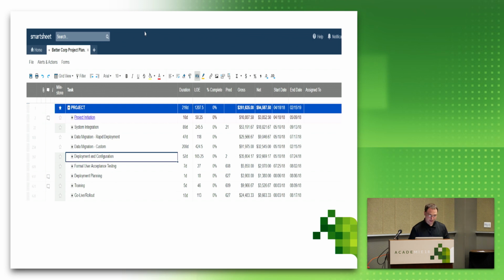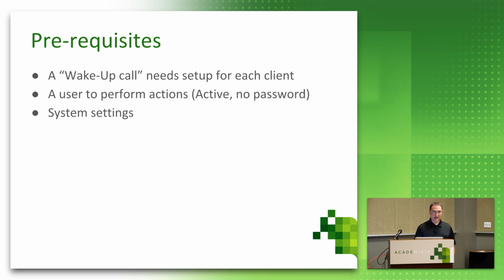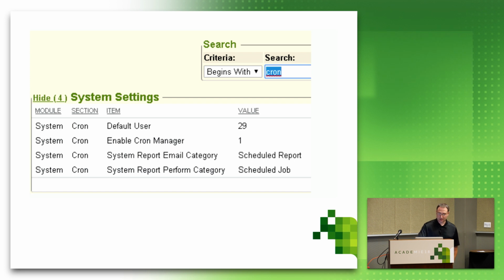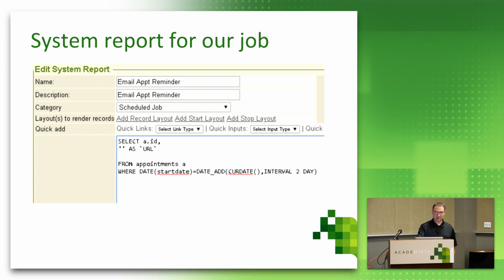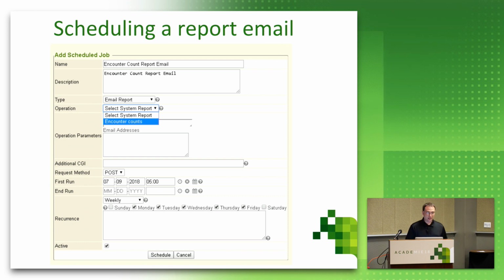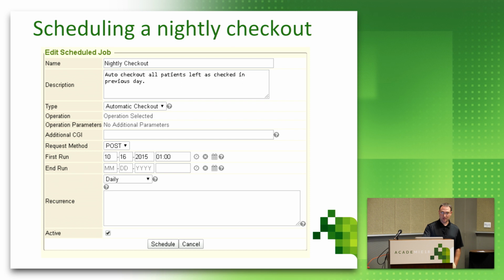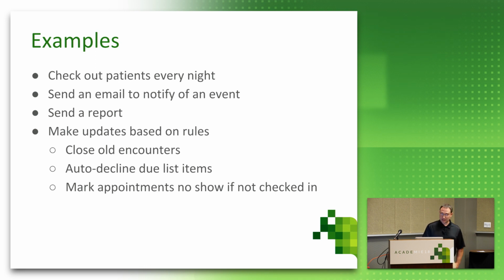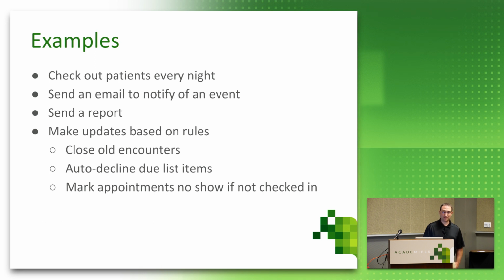Enterprise Health — Scheduling